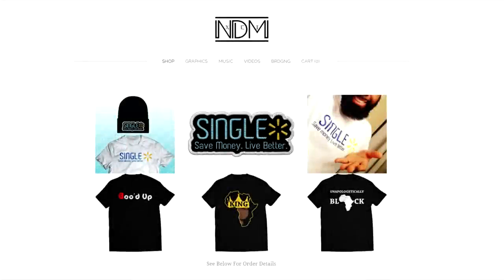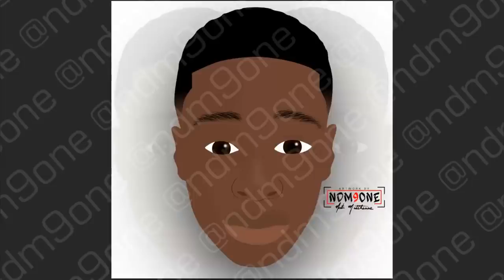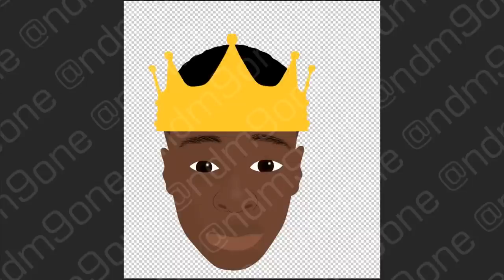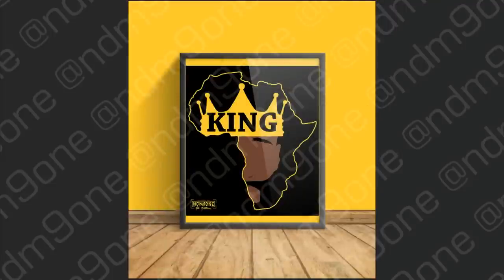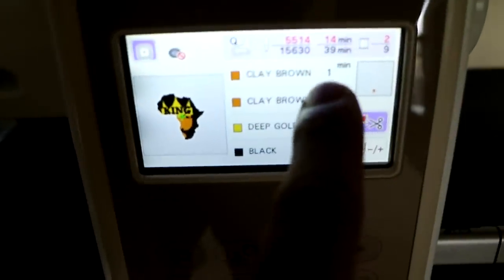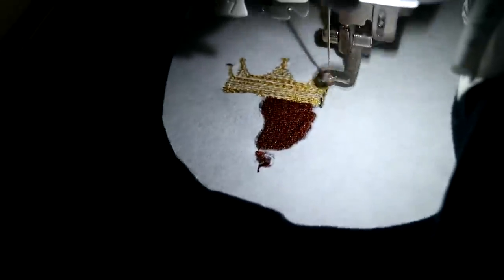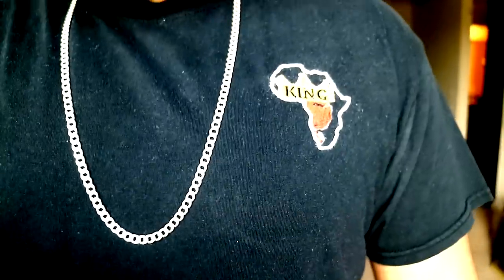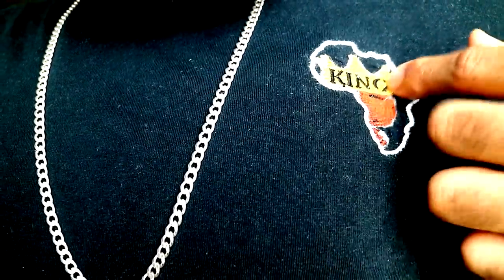How To Embroider A Shirt 👚 | Direct To Garment Embroidery ❗ | Creative Process 👍🏽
KING Shirt

📧 NateMatthews91 [Gmail]